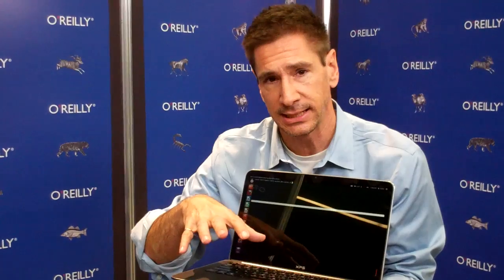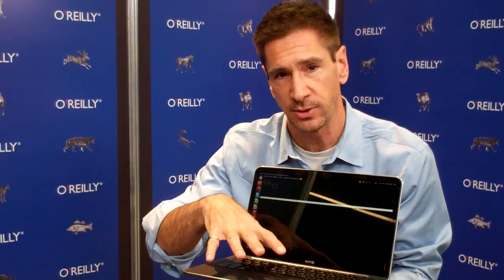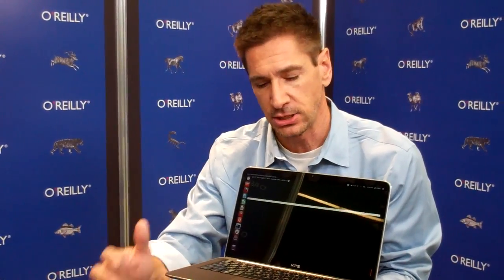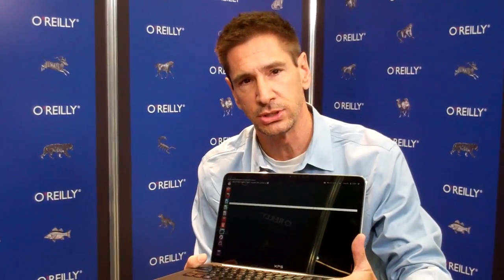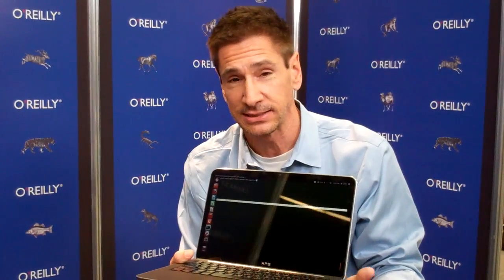Sputnik Developer Laptop Overview (Barton George)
Dell's Barton George gives us a brief overview of Project Sputnik, the developer laptop running Ubuntu.